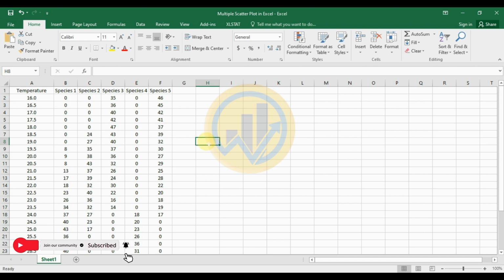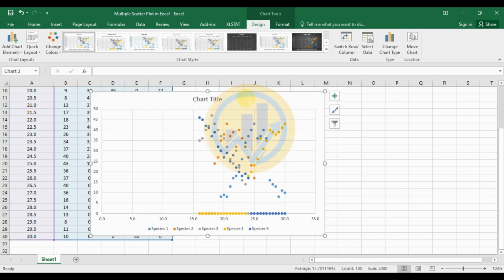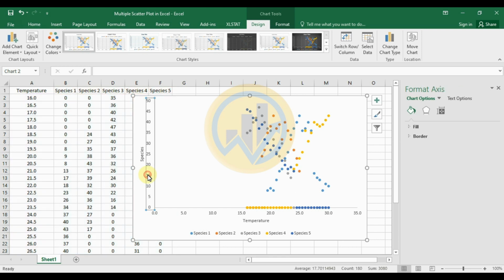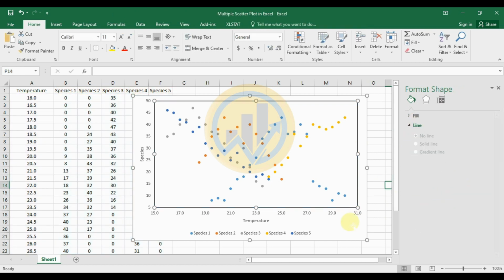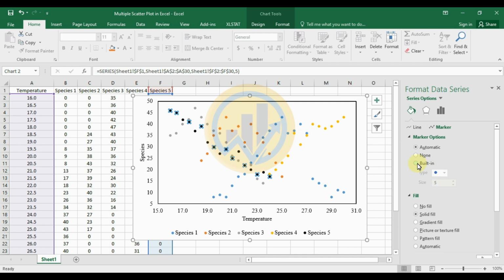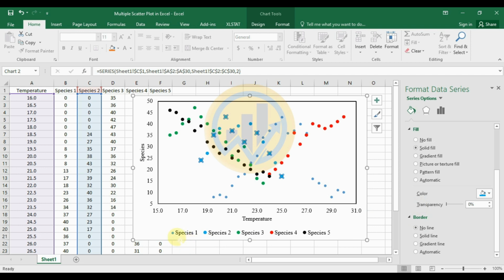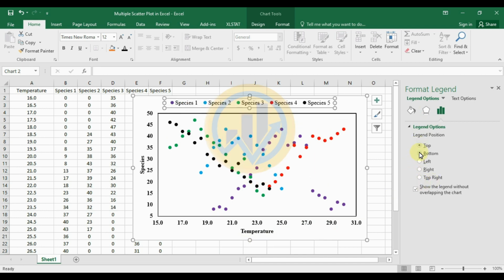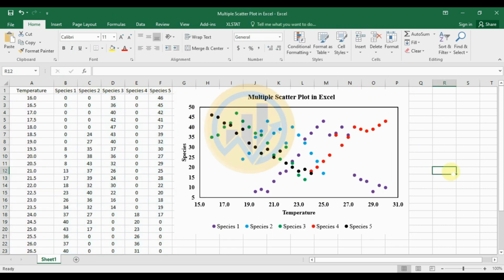Creating a Scatter Plot with Multiple Data Series in Excel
This video will show you step-by-step how to create informative and visually appealing scatter plots with multiple data series in Excel. Perfect for comparing trends, identifying relationships, and making your data sing!

Want to go beyond basic scatter plots? Learn how to create powerful charts with multiple data series in Excel. This comprehensive tutorial will guide you through everything you need to know, from data organization to customization.

Scatter plots are a great way to explore relationships between variables. But what if you have more than one set of data to compare? This video will show you how to create effective scatter plots with multiple data series in Excel, making it easier to identify patterns and trends.

Recommended Tools: Microsoft Excel (Version 2016 or higher)